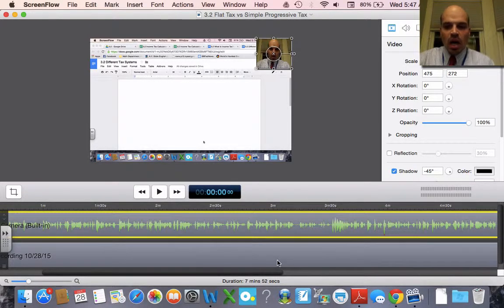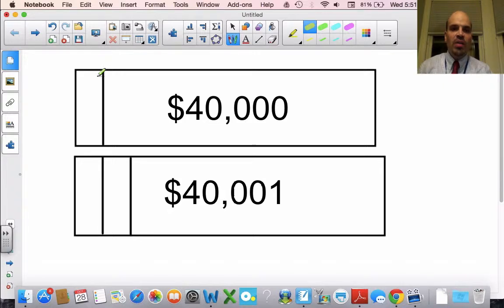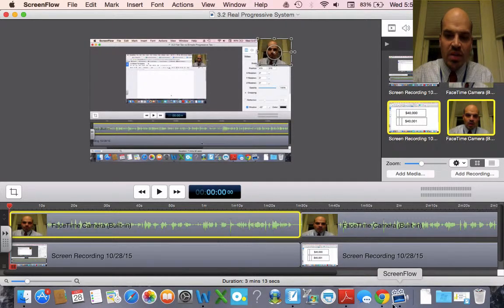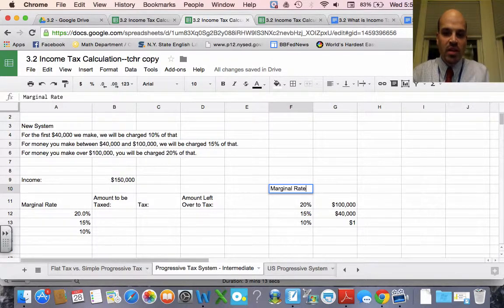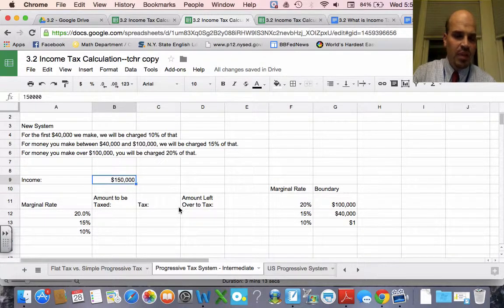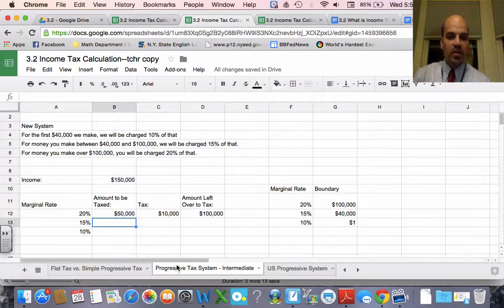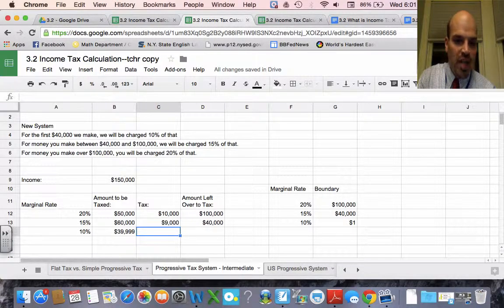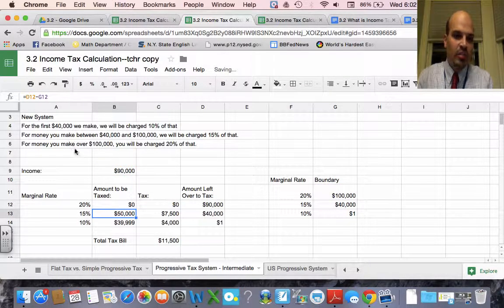3 2 Real Progressive System